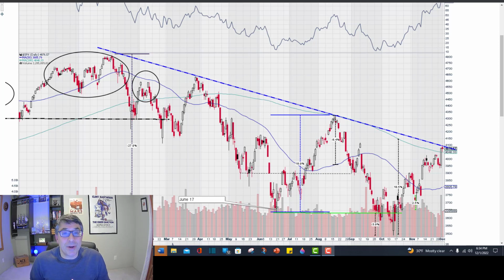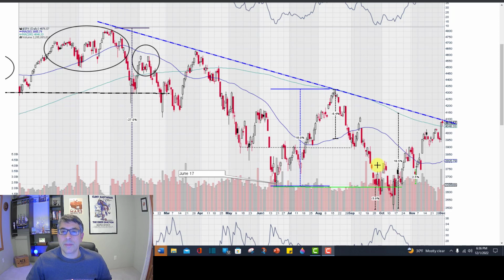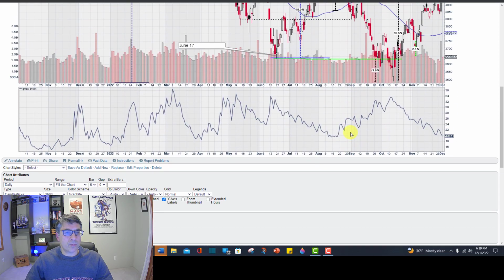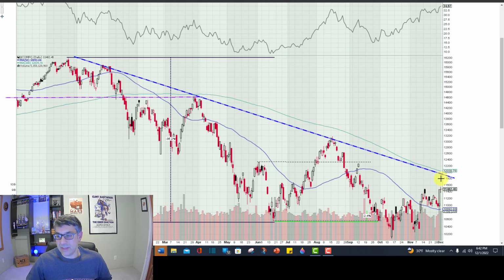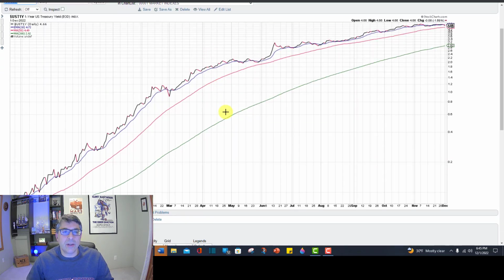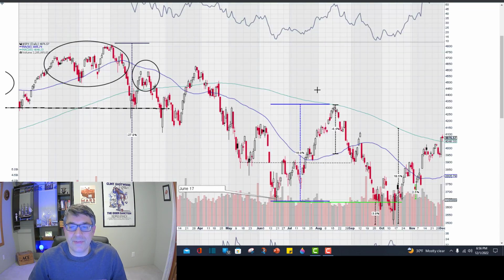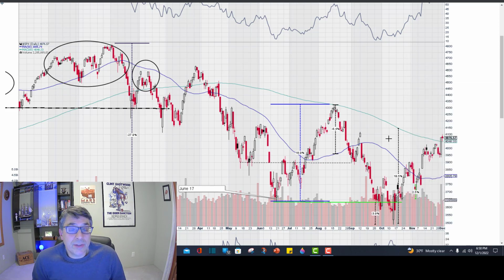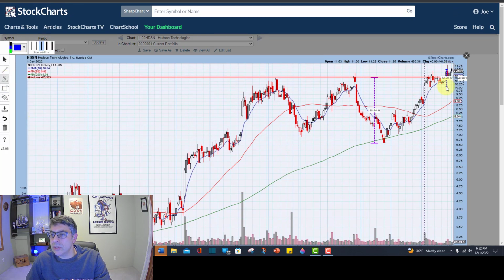Let's Talk about the Market! | Stock Market Conditions | Technical Analysis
In my opinion, the market indexes bottomed in mid-October and are looking increasingly healthy. In this video, I discuss the SP500, the Nasdaq, the Dow, and Hudson Technologies HDSN.

I feature two charting software services in my videos; the first is 𝐌𝐚𝐫𝐤𝐞𝐭𝐬𝐦𝐢𝐭𝐡, which I use for technical analysis and fundamentals. It is an outstanding resource for serious investors.

The second is 𝐒𝐭𝐨𝐜𝐤𝐜𝐡𝐚𝐫𝐭𝐬.com. I am a longtime user, and it is fantastic!

Time Stamps:
0:00 Intro
2:00 SP500
7:28 Nasdaq
9: 15 Dow
10:55 US Treas
11:28 Game Plan
15:50 HDSN
HDSN